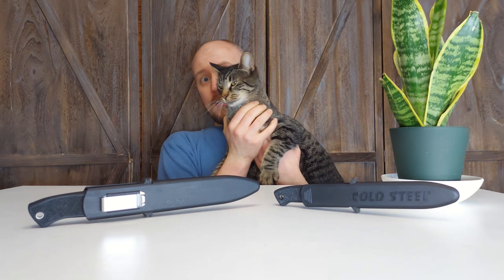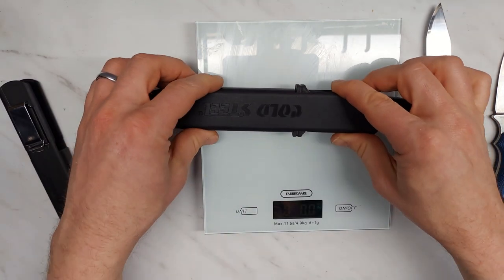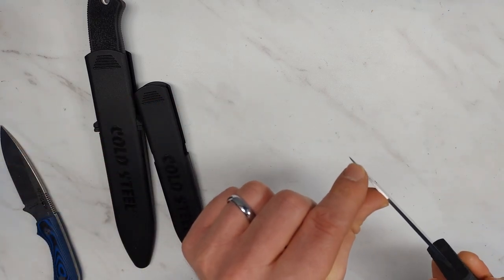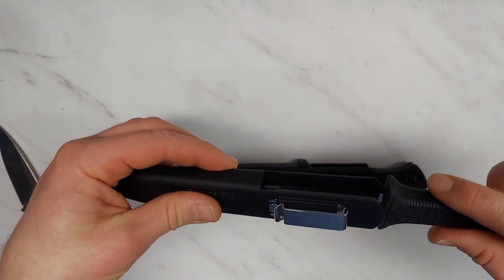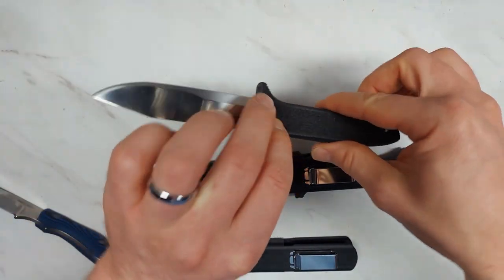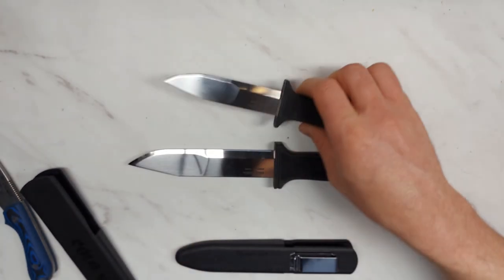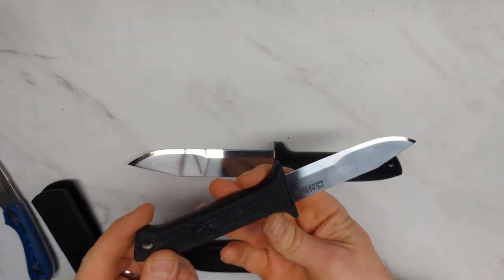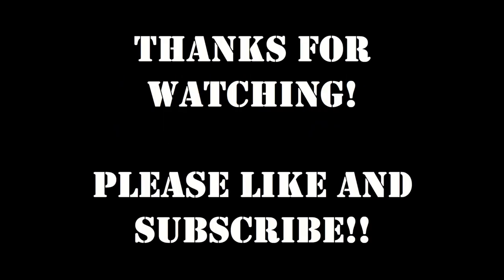Cold Steel Peace Maker II and III Interesting features! Good, cheap Boot knife or concealed knives!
The Cold Steel Peacemaker 2 and 3 knives are designed as boot knives. They are easy to conceal, and they have a lot of usefulness as utility knives as well! They are let down slightly by their soft rubber handles.

Amazon Link for both knives

Specifications:
Peace Maker III

    Name: Peace Maker III
    Blade Length: 4"
    Overall Length: 8 1/2"
    Steel: German 4116 Stainless
    Weight: 3.4 oz
    Blade Thickness: 2.5 mm
    Handle: 4 3/4" Long High Impact Polypropylene
    Sheath: Secure-Ex® Sheath

Peace Maker II
Blade Length: 5 1/2"
Overall Length: 10 1/4"
Weight: 5.4 oz
Blade Thickness: 3 mm
Sheath: Secure-Ex® Sheath